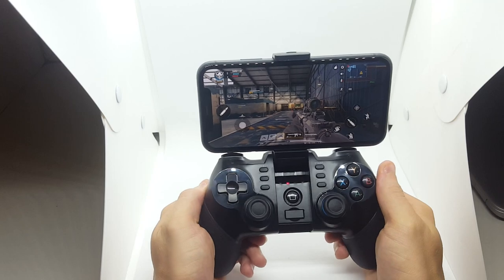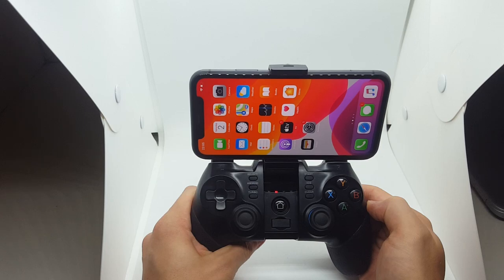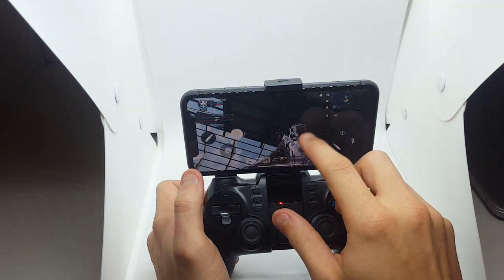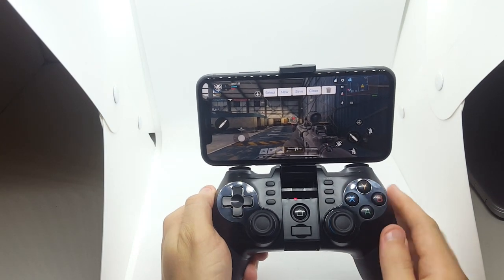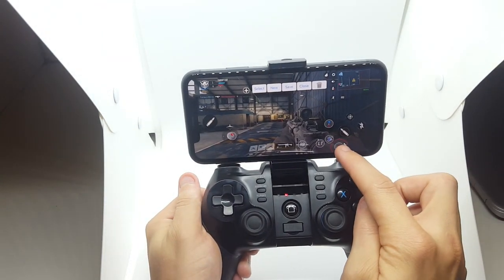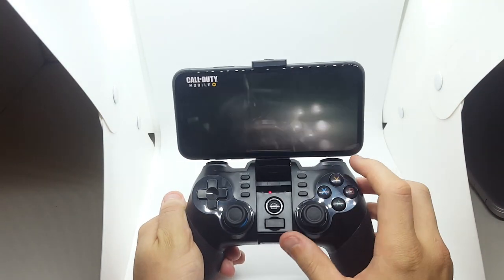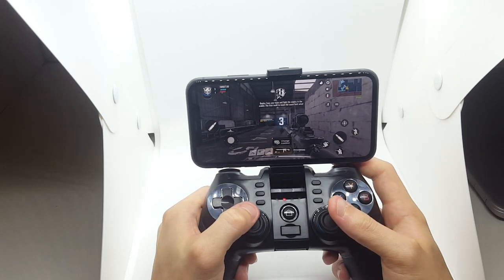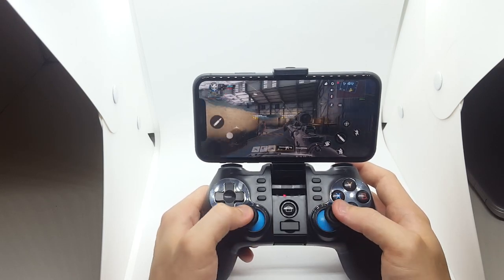How To Play With A Controller (Cod Mobile) for Apple IOS Phone/Ipad - Gotroller 3 in 1